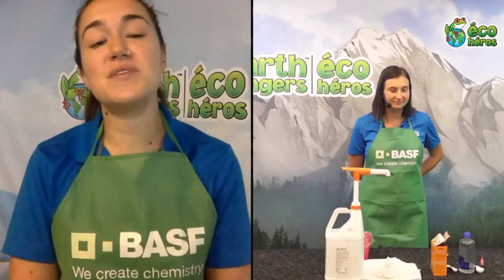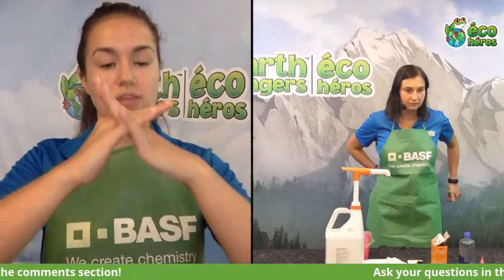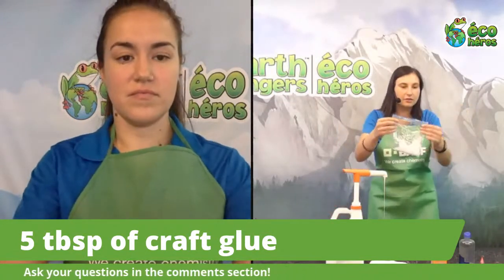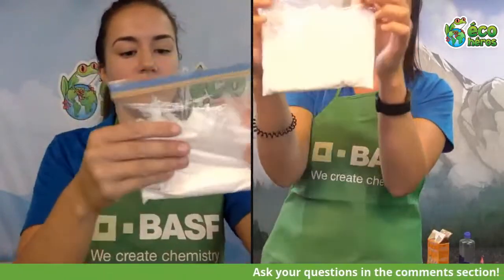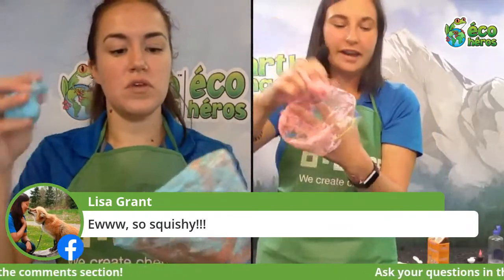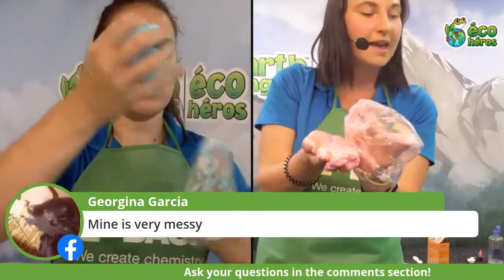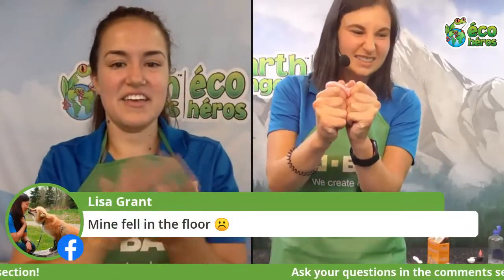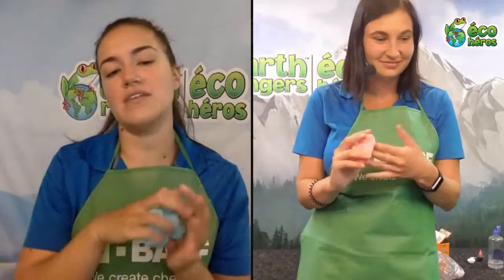PLAYFUL POLYMERS🔬 - Presented by BASF Canada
🔊 Calling all little chemists! We’ve got special interactive versions of our Facebook Live sessions happening for all you science lovers, thanks to our friends at BASF. 🙌

Get Ready for some fun experiments you can easily do from home!⚗️ Start collecting your ingredients now so you can join in the fun with Playful Polymers and make your very own SLIME!🤪

✅ Here’s what you’ll need:
• 5 tbsp of Elmer’s washable glue or another craft glue
• ¼ tbsp of baking soda
• Food colouring (2-3 drops)
• ½ tbsp of contact lens solution (Renu brand)

Follow along with Earth Rangers scientists as they explore how polymers —which are large molecules made up of many smaller molecules all strung together—behave in the environment.🔬

💚 BASF���s Kids’ Lab is an award-winning global program which encourages children to discover the dynamic world of science and its wonders. Learn more about BASF and their Kids’ Lab Program